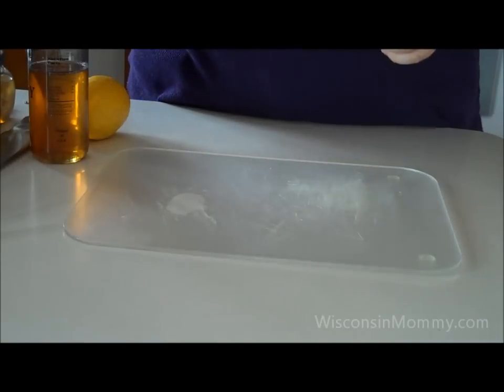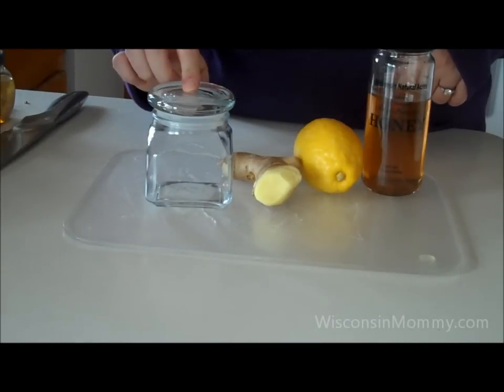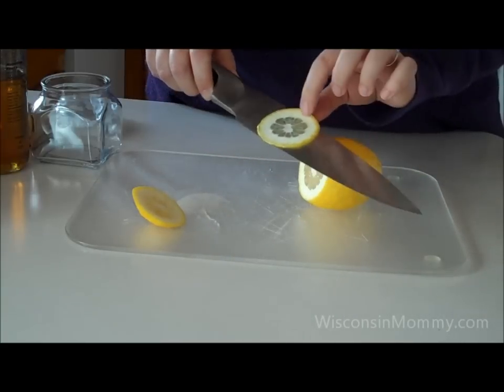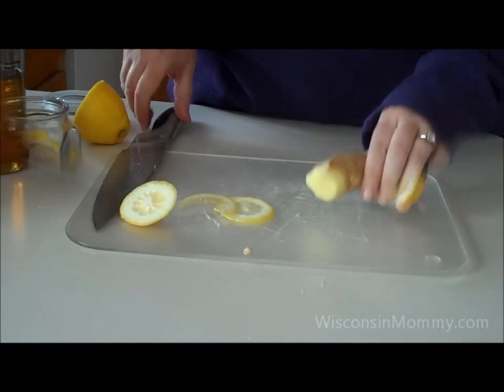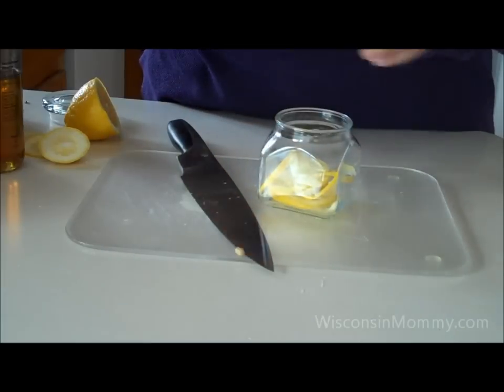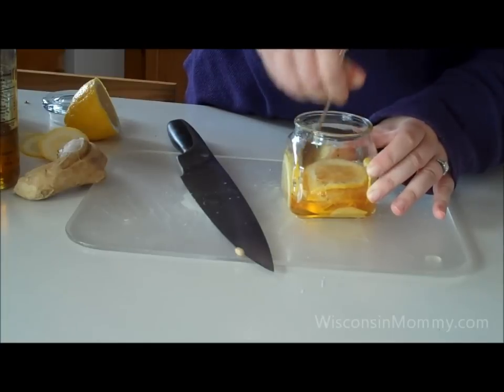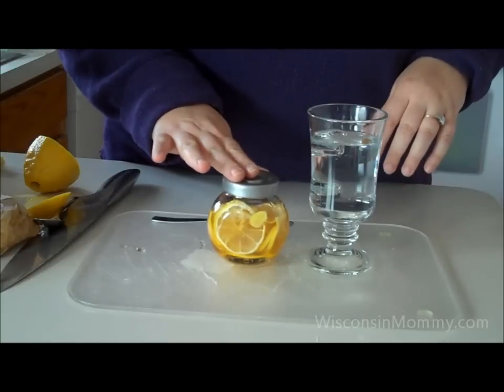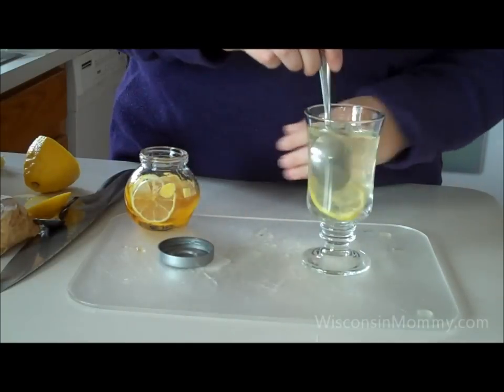Cough and Cold Home Remedy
This delicious and effective home remedy will help your cough and cold.